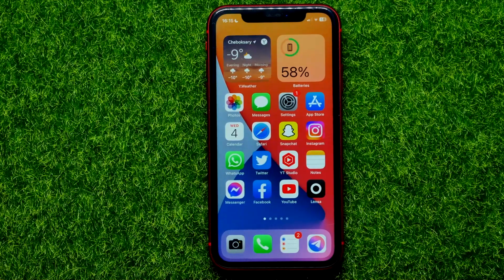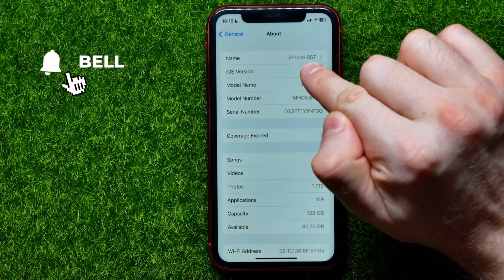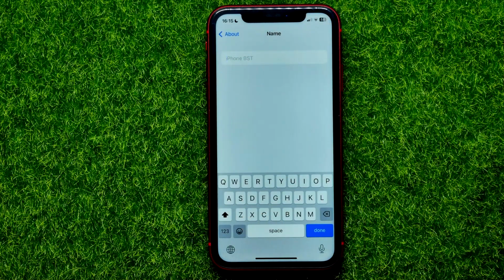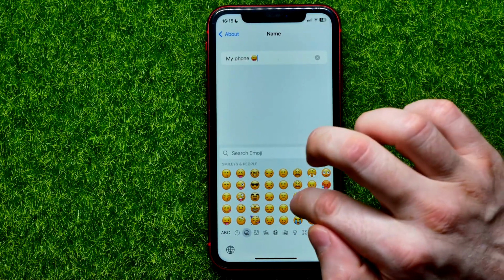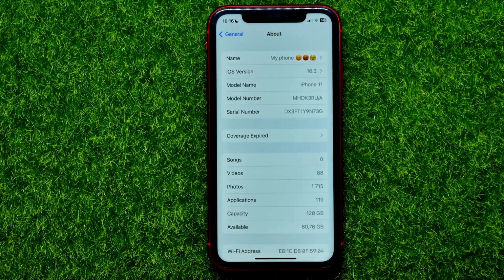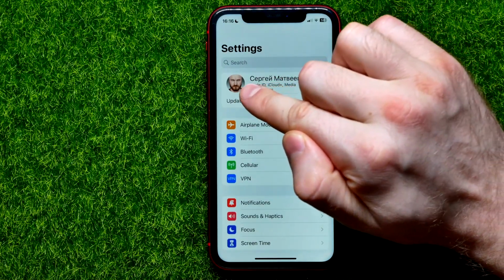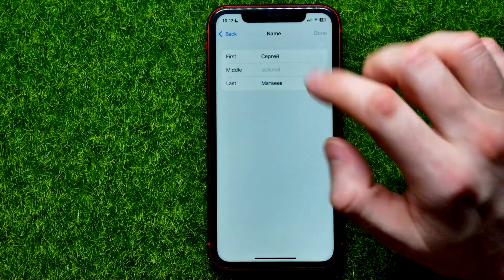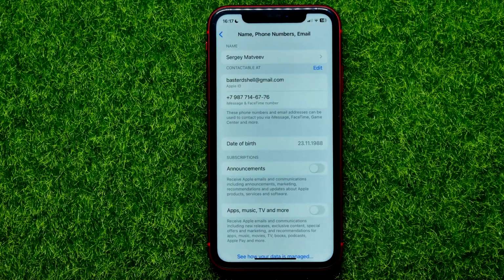How To Change The Name Of Your iPhone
If you are looking for a video about how to change the name of your iphone, here it is!